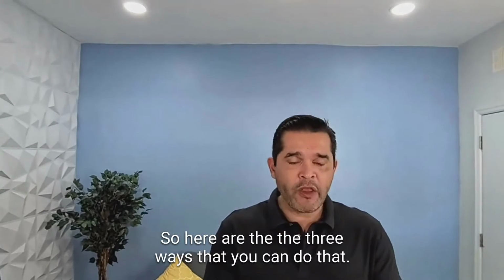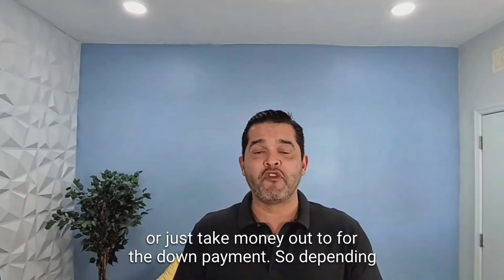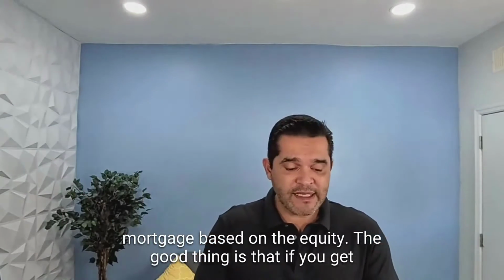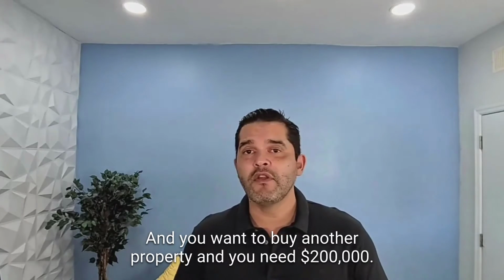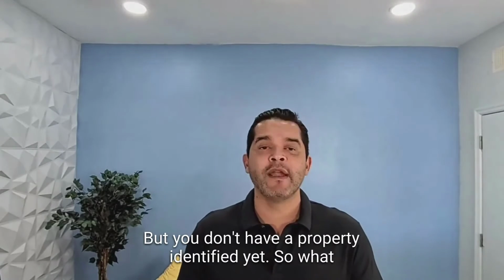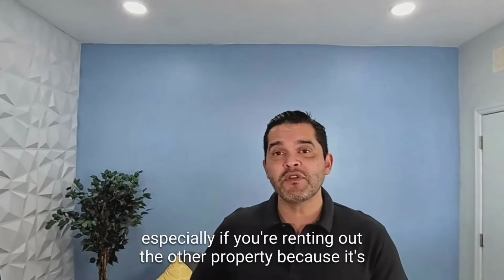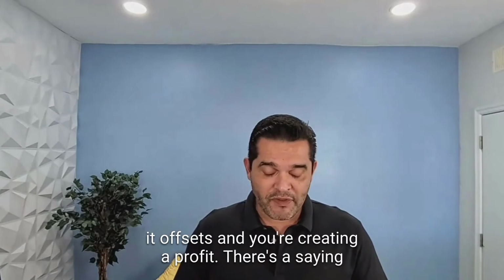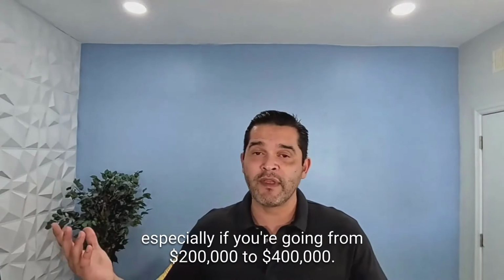How to Use Equity in Your Home to Buy a New One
Here are 3 ways that you can buy a new home using equity in your existing home!

Abel Tejeda
The Mortgage Guy
1419 University Ave, Suite C